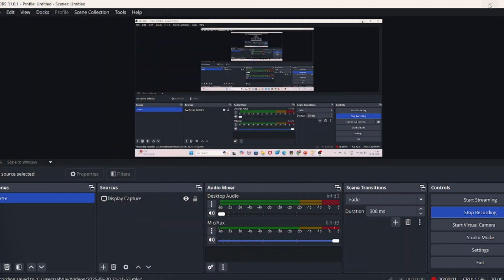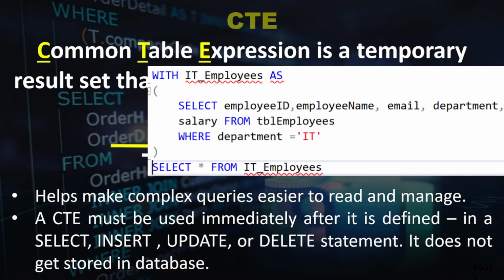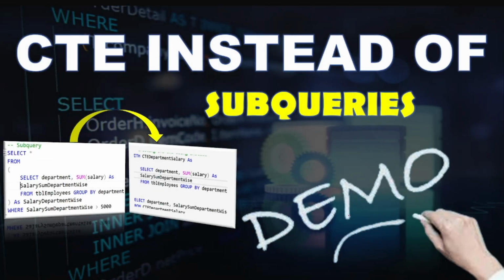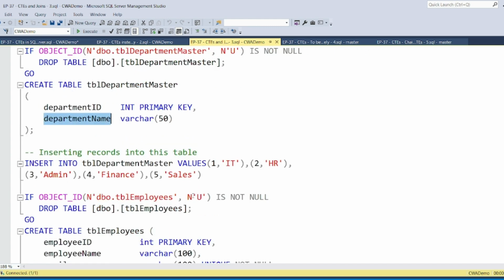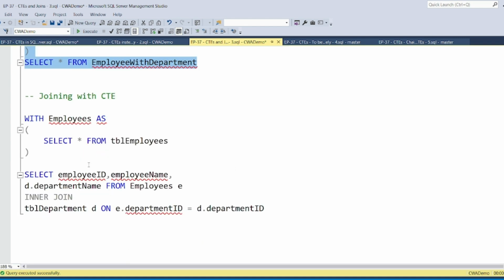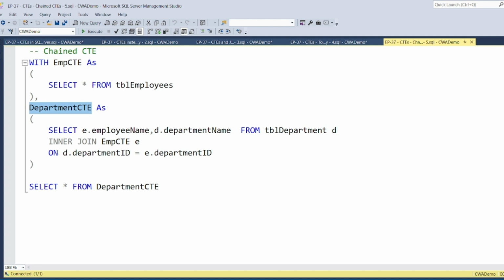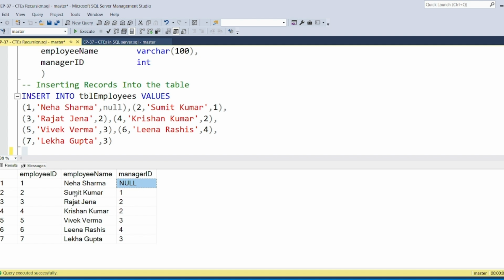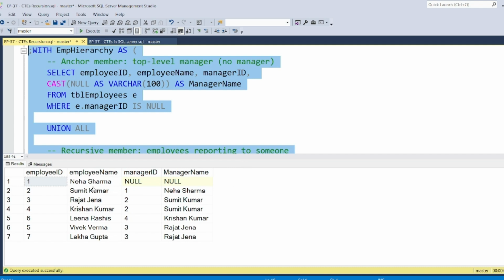Common Table Expression in SQL Server | Recursive, Chained , Joins | CTE |@codewithabby | 2025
Hello Everyone !
In this video , I am going to talk, discuss and demo about an important concept in SQL Server i.e.CTE (Common Table Expression).  What , Why , where and real-time examples with practical demo in SQL server Management Studio.

At the end of this episode you would be able to understand CTE in depth. You would be able to use this in your practical projects.

Regards,
Abby

database tutorial
sql tutorial
sql server full course
CTE in SQL
CTE in SQL Server
Common Table Expression in SQL
Commong Table Expression in SQL Server
Why do we use CTE
What is the use of CTE
Where should we use CTE
Can CTE be used in join
Using CTE and join
Recursive CTE
How can we write recursive CTE
Can CTE be used instead of subqueries
CTE instead of CTE
Practical use of CTE
Practical use of Common Table Expression
CTE SQL Server
SQL CTE
Recursive CTE
CTE example
SQL Server tutorial
SQL joins
SQL subquery
SQL Server query
T-SQL
Common Table Expression
what is CTE in SQL Server with example
recursive CTE in SQL Server step by step
how to use CTE instead of subquery in SQL

00:00 - Introduction
01:19 - Preparing data for practical demo. First CTE in SQL Server Mgt. Studio
03:23 - CTE Definition
04:20 - Why do we need CTE
05:50 - CTE instead of Subqueries
08:07 - CTE with and in joins
11:25 - CTE must be used immediately after it is created/defined
12:39 - Chained CTE
13:14 - Recursive CTE